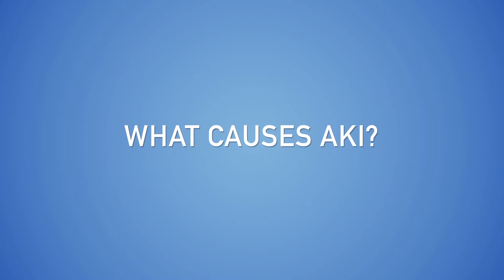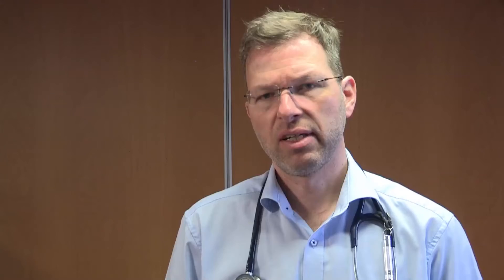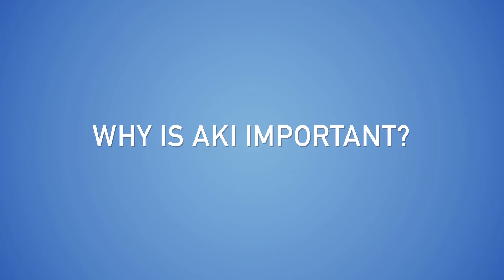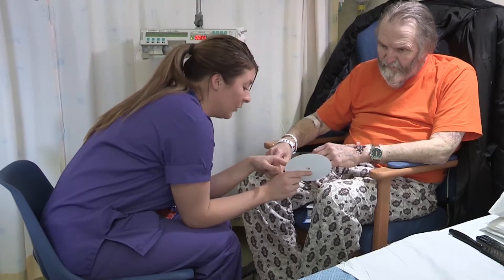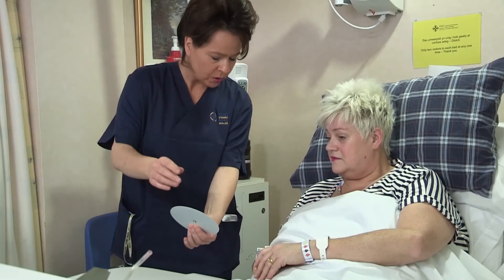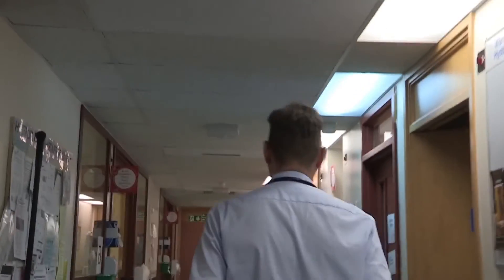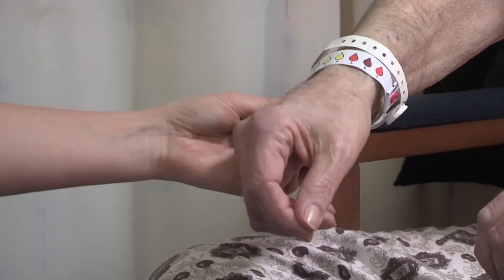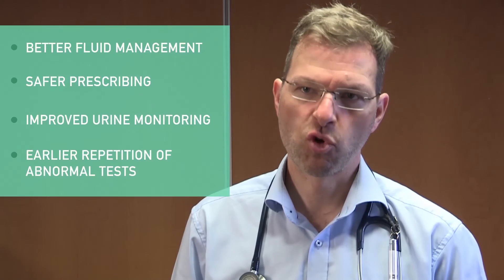AKI PRO: What is Acute Kidney Injury?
Dr. Chris Subbe, clinical lead for Rapid Response to Acute Illness (RRAILS) for 1000 Lives Improvement explains Acute Kidney Injury and AKI PRO: the programme to improve its recognition and treatment.